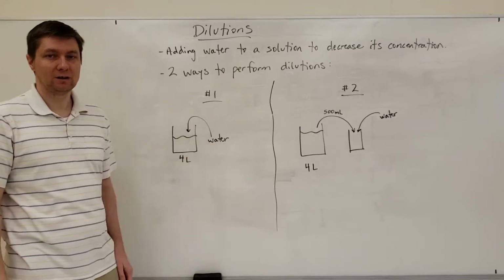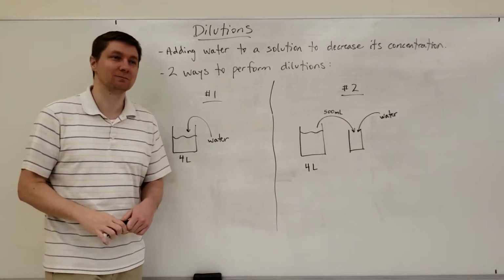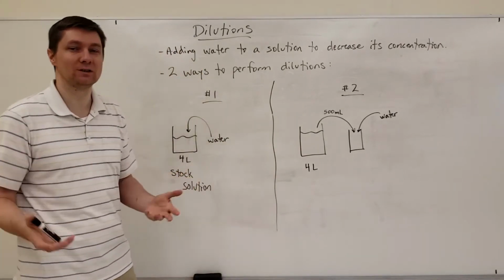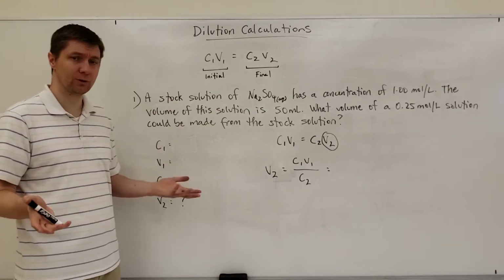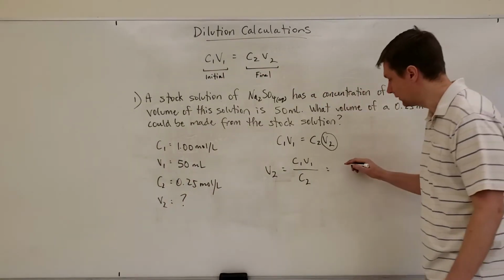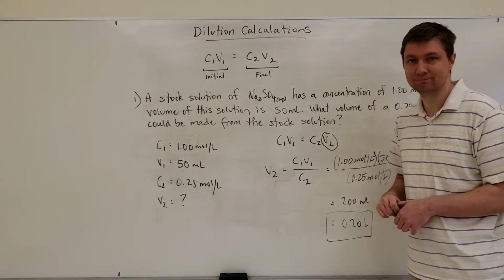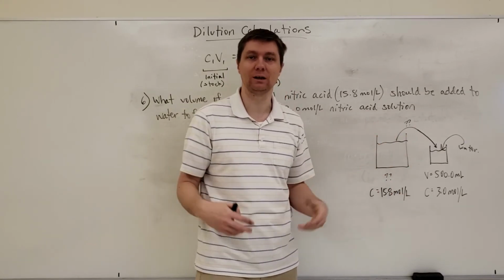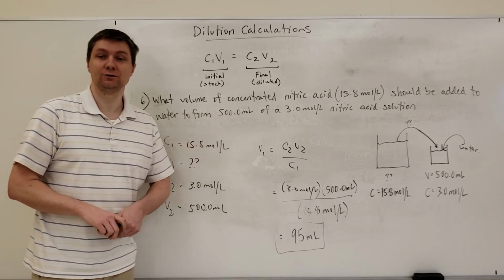Dilution Calculations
A "how to" video showing dilution calculations.